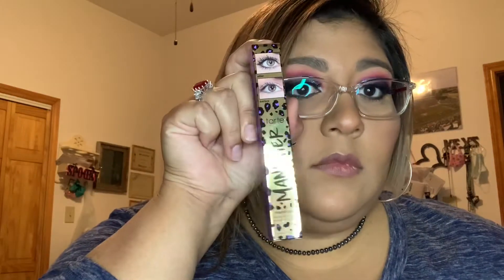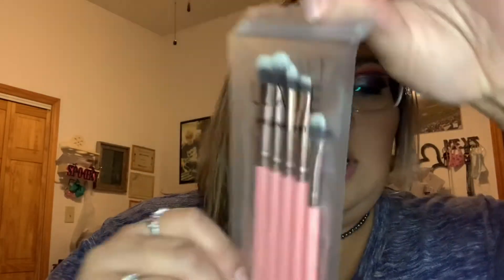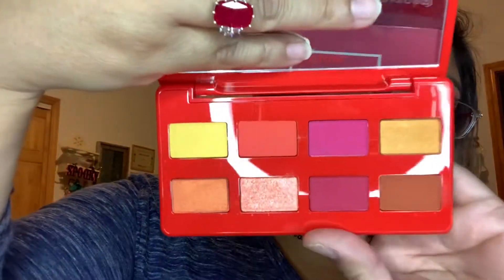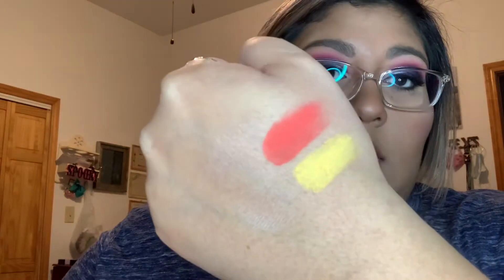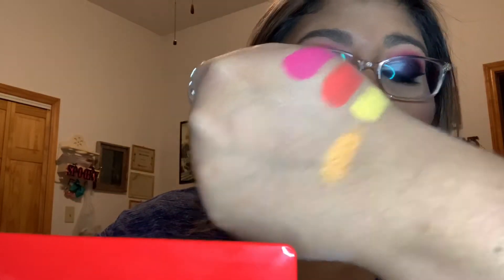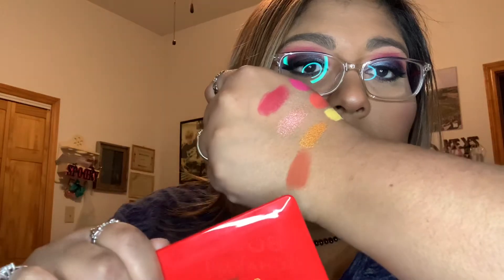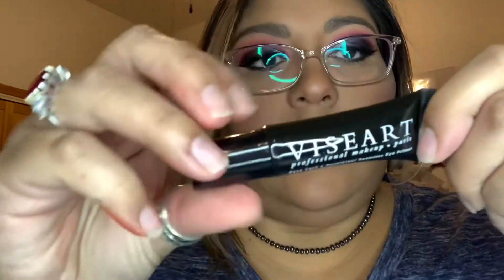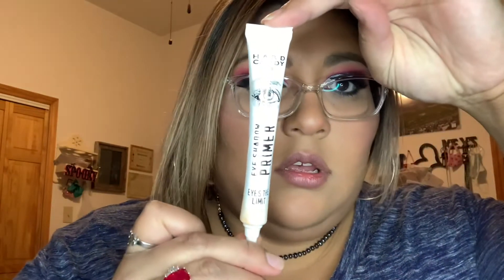Unboxing boxycharm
This is my December 2020 boxycharm. Let’s get into this and let’s talk about the products that I’ve gotten this month. Much love 💕